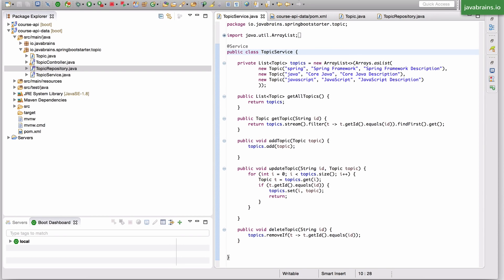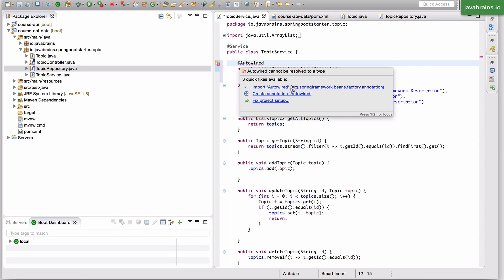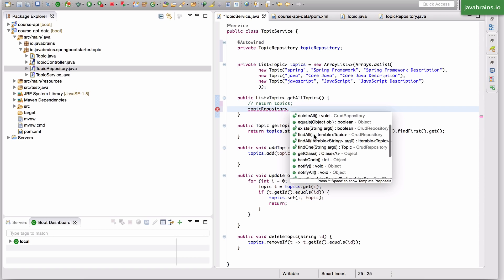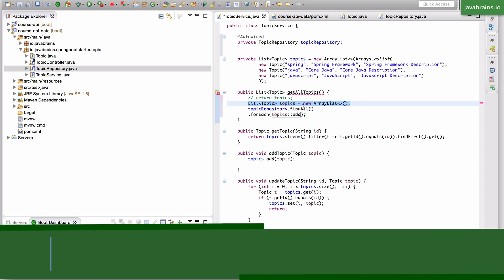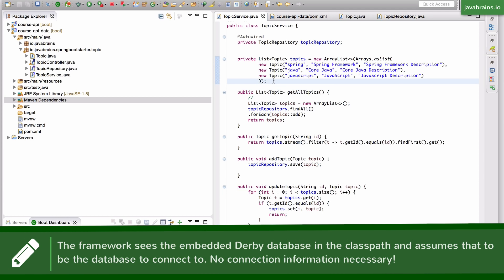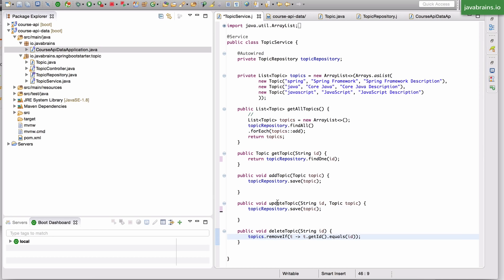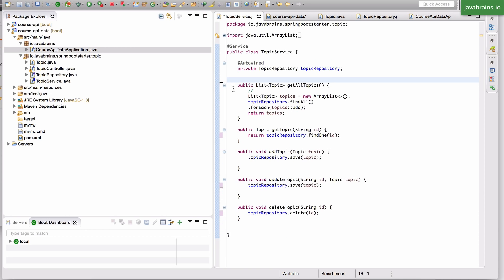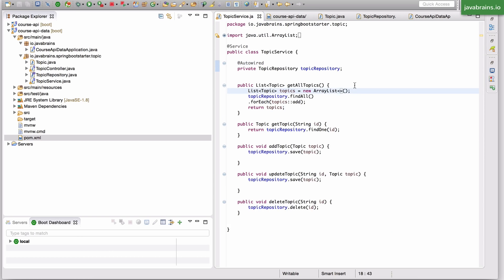Spring Boot Quick Start 29 - Making Crud Operations with Repository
Understandn and use basic CRUD operations directly on the database using the methods provided by CrudRepository.